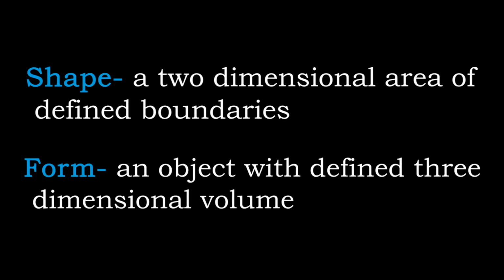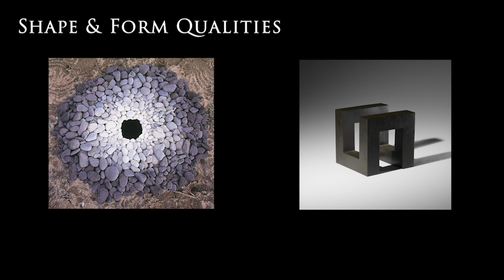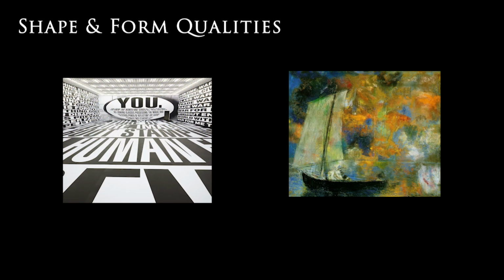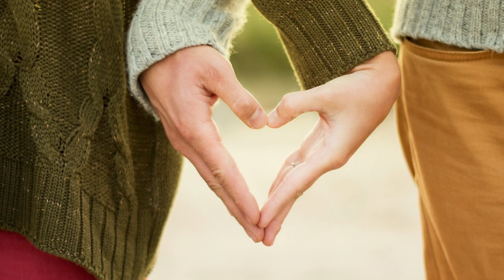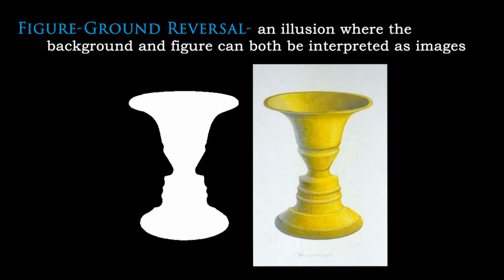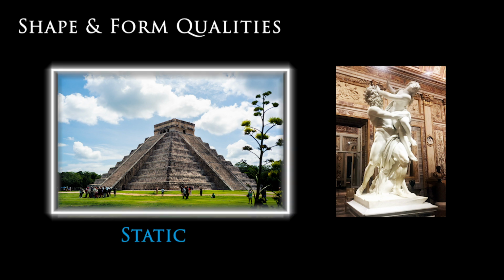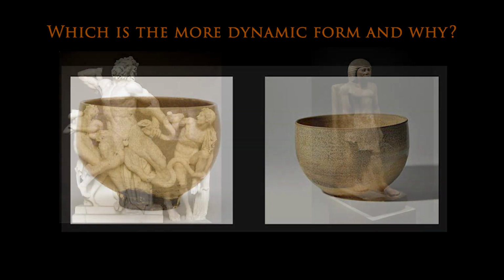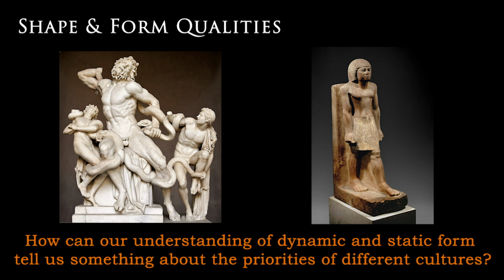Shape & Form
Images courtesy of: Bernard Hermant, Shumilov Ludmila, Xiang Hu, Kristina Litvjak, 贝莉儿 DANIST, Rafael Garcin, David Watkis, Nour Wageh.

Image source: Unsplash